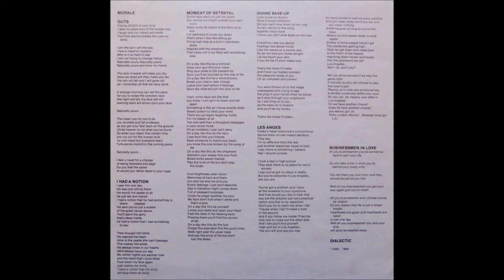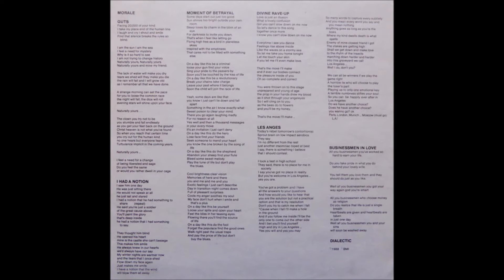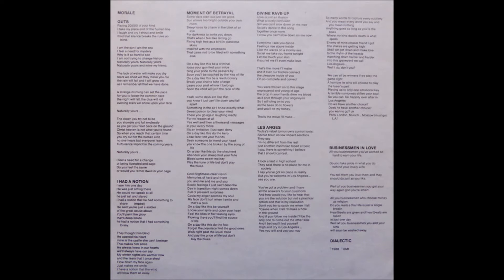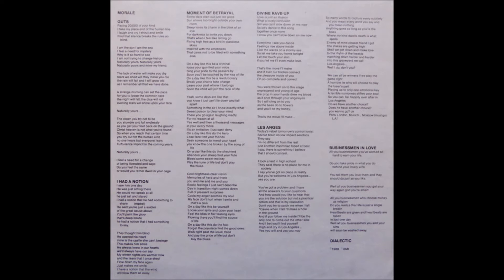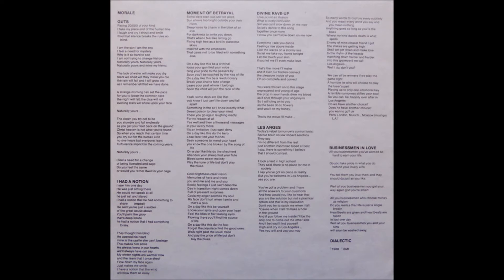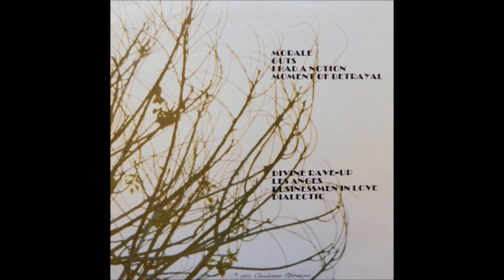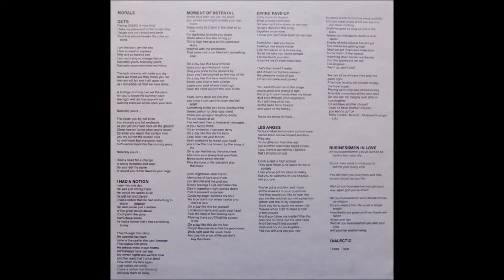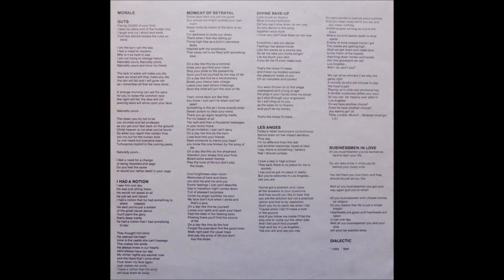Wog - Moment Of Betrayal (1988)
Synth-Pop , New Wave , US